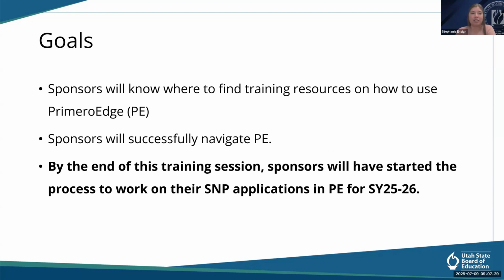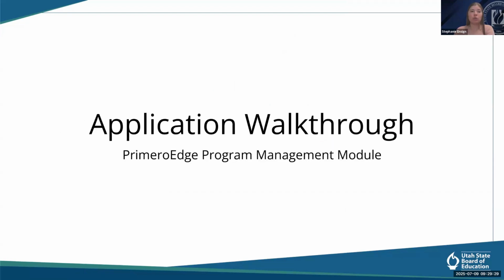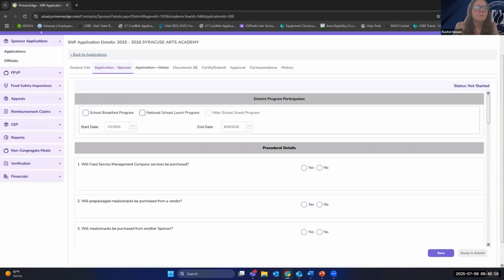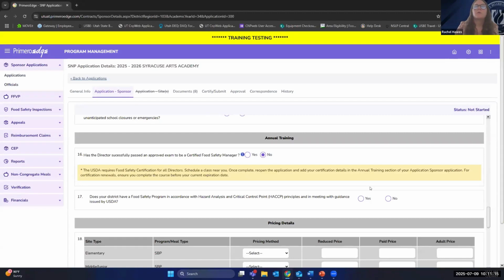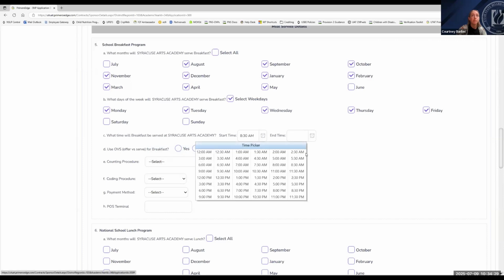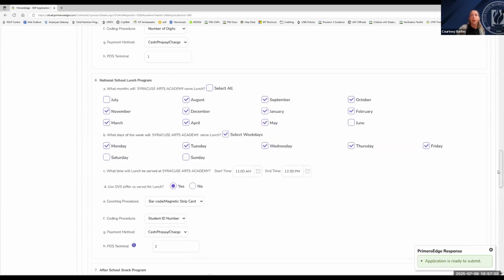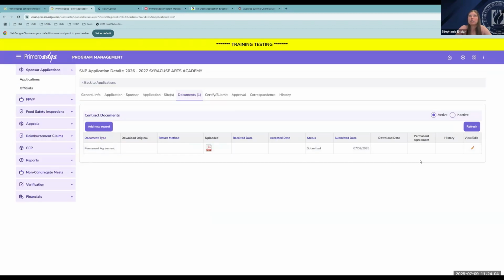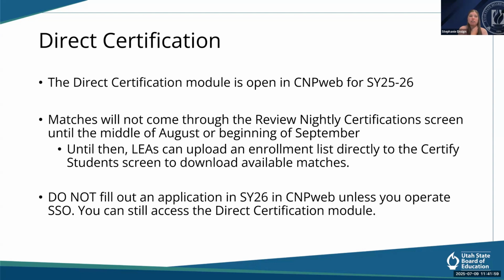20250709 NSLP Application PrimeroEdge Training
0:00 Intro
6:57 Timeline
8:21 NSLP Central Resources
13:44 Training Housekeeping items
17:01 Login
18:04 How to navigate PrimeroEdge
25:06 General Info tab
34:51 District Program Participation (Application sponsor tab)
36:22  Procedural Details (Application sponsor tab)
43:11 Student Eligibility (Application sponsor tab)
45:21 Qualifying Details (Application sponsor tab)
51:22 Annual Training (Application sponsor tab)
53:44 Pricing Details (Application sponsor tab)
1:01:20 Primary Site Contact Details (Application-sites tab)
1:03:24 Annual Training (Application-sites tab)
1:05:03 Participation Details (Application-sites tab)
1:08:12 School Breakfast Program Meal Service Details
1:11:55 National School Lunch Program Meal Service Details
1:15:39 After School Snack Program Meal Service Details
1:28:40 Vendor tab
1:38:10 Document tab
1:50:59 Certify/submit tab